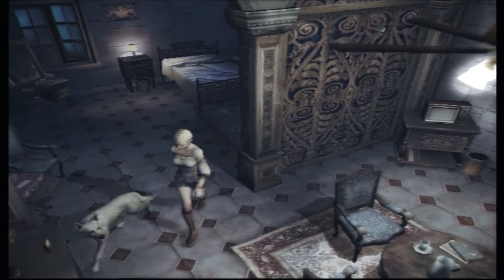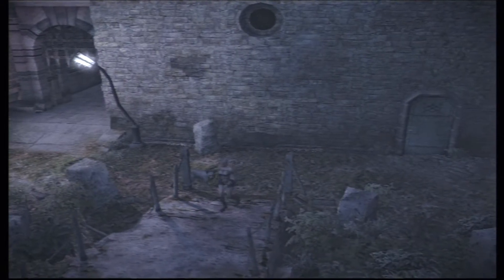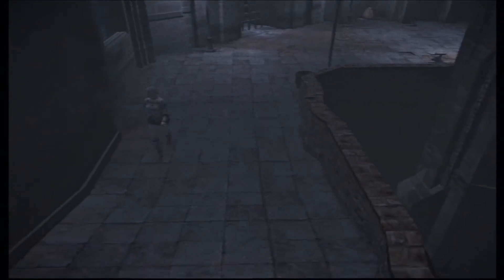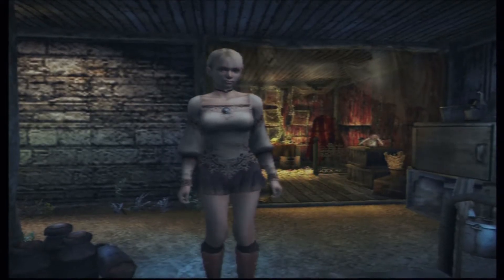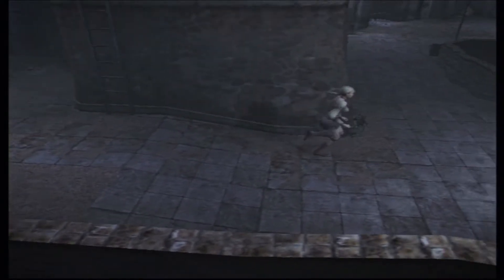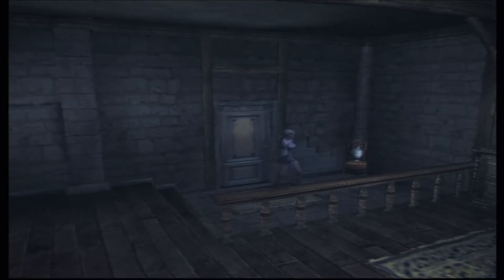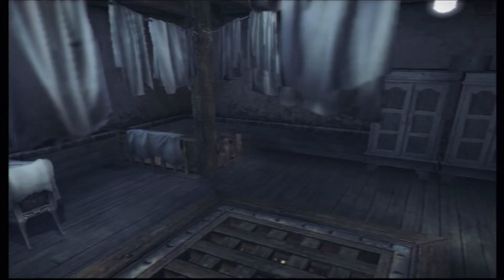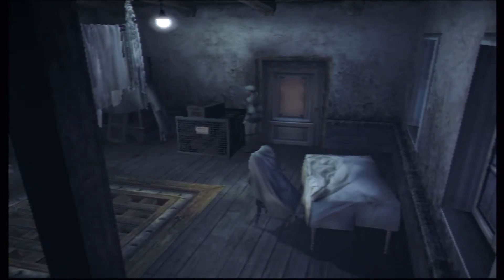Haunting Ground | Pt. 4 Hole in the Wall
In this video, we meet a new friend.